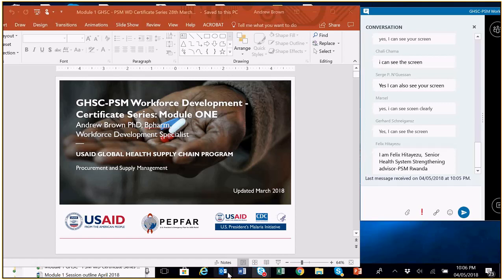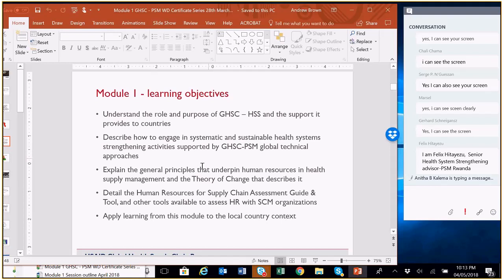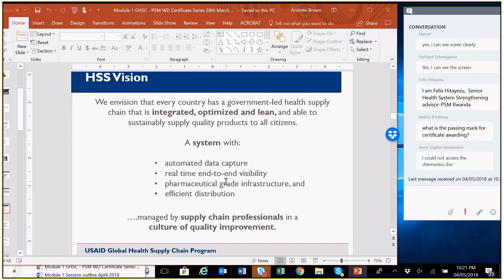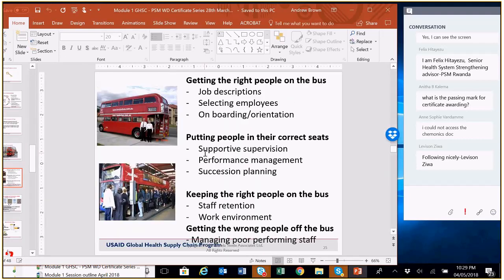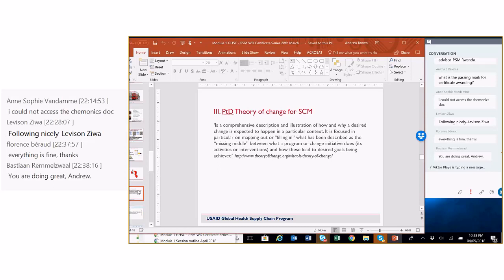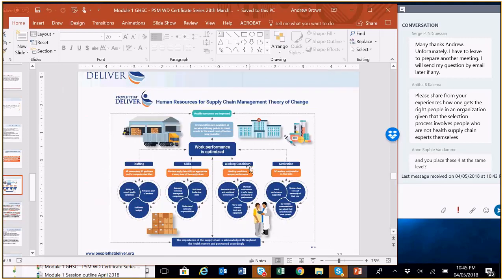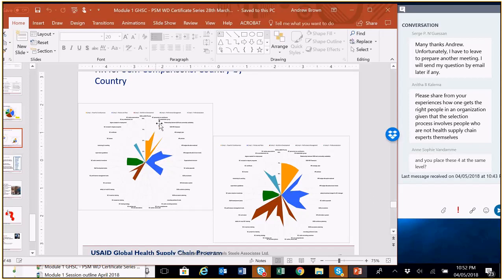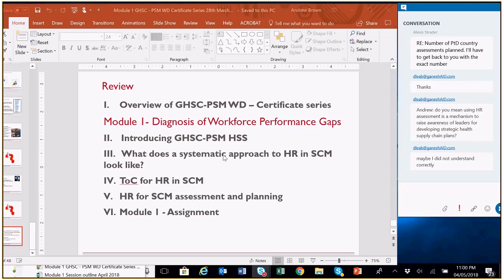Mod 1: GHSC-PSM WD - Certificate Series: Diagnosis of Workforce Performance Gaps (April 18)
At the conclusion of this session participants should be able to:

- Understand the role and purpose of GHSC-PSM HSS and the support it provides to countries
- Describe how to engage in systematic and sustainable health systems strengthening activities supported by GHSC-PSM global technical approaches
- Explain the general principles that underpin human resources in health supply management and the Theory of Change that describes it
- Detail the Human Resources for Supply Chain Assessment Guide & Tool, and other tools available to assess HR with SCM organizations
- Apply learning from this module to the local country context